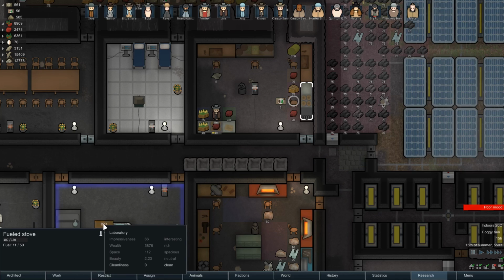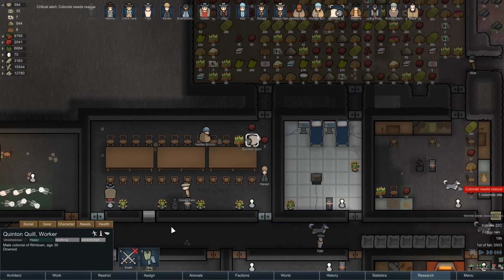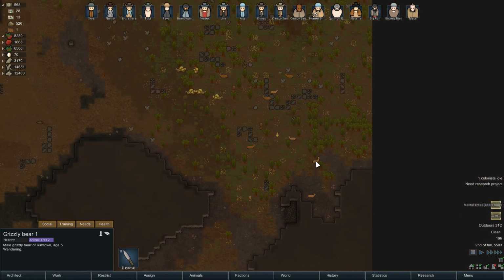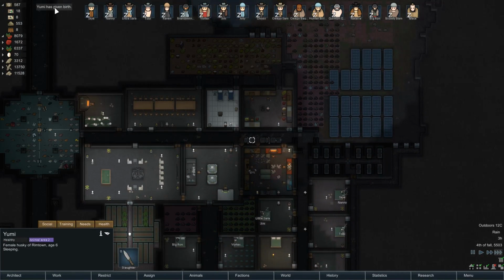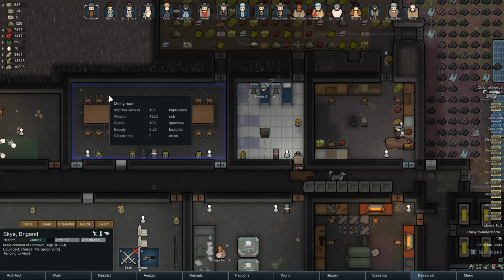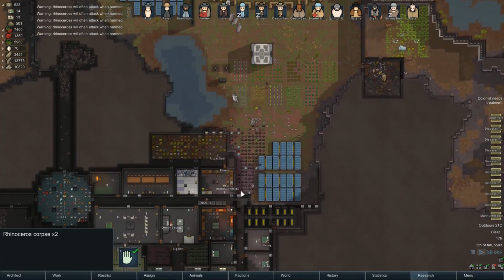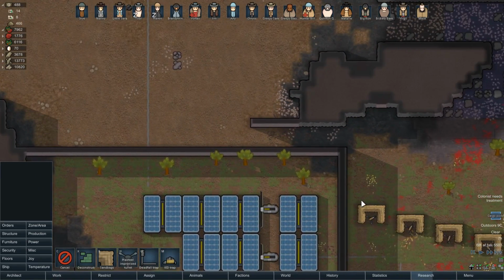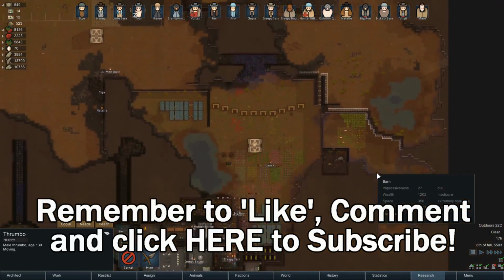Rimworld S1E56 ►BETTER DEFENCES!◀ Let's Play/Gameplay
RimWorld Alpha 14 Let's Play/Gameplay. Series 1 follows three survivors from a crashed space liner as they build a colony on a frontier world at the rim of the galaxy.

Game Description
RimWorld follows three survivors from a crashed space liner as they build a colony on a frontier world at the rim of the galaxy.

Inspired by the space western vibe of Firefly, the deep simulation of Dwarf Fortress, and the epic scale of Dune and Warhammer 40,000.

Manage colonists' moods, needs, thoughts, individual wounds, and illnesses. Engage in deeply-simulated small-team gunplay. Fashion structures, weapons, and apparel from metal, wood, stone, cloth, or exotic, futuristic materials. Fight pirate raiders, hostile tribes, rampaging animals and ancient killing machines. Discover a new generated world each time you play. Build colonies in biomes ranging from desert to jungle to tundra, each with unique flora and fauna. Manage and develop colonists with unique backstories, traits, and skills. Learn to play this deep game smoothly and naturally with our intelligent, reactive AI tutor.

CPU: Intel i7-4790k @4 GHz
RAM: 16GB
GPU: MSI GeForce GTX 970

End Titles Music:
Tobu - Candyland